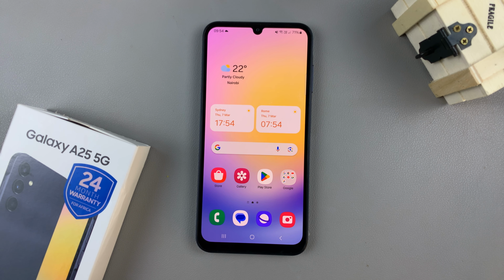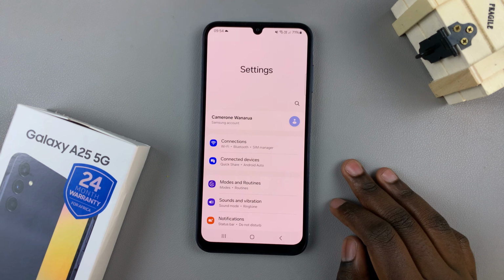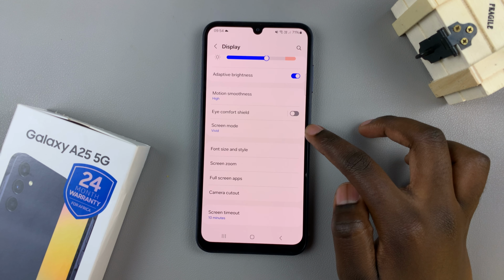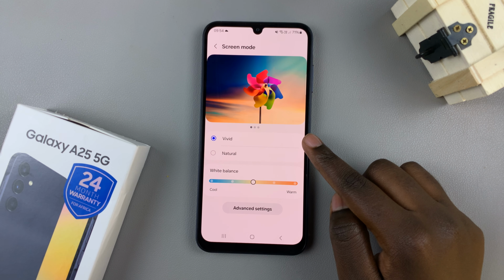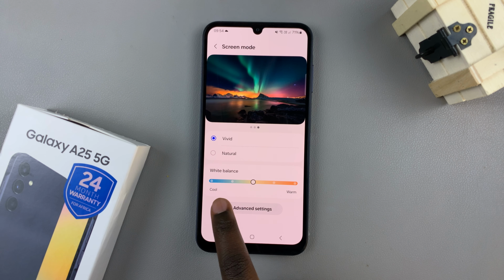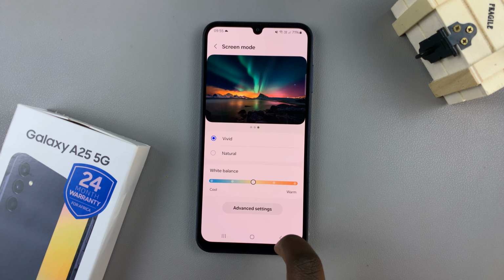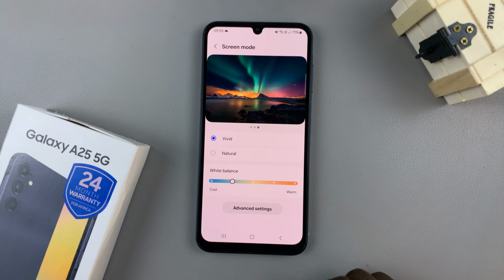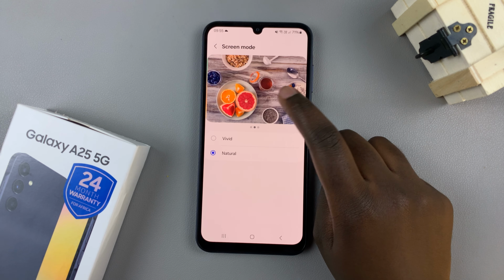How To Change Screen Mode On Samsung Galaxy A25 5G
Learn How To Change Screen Mode On Samsung Galaxy A25 5G.

Welcome to our step-by-step guide on how to change the screen mode on your Samsung Galaxy A25 5G! Whether you're looking to enhance colors, optimize for battery life, or adjust the display to your preference, we've got you covered.

In this tutorial, we'll walk you through the simple process of accessing the screen mode settings on your Samsung Galaxy A25 5G. From vivid and rich colors to more subdued tones, you'll learn how to tailor your device's display to suit your needs.

1. Go to the Settings app. Scroll and select Display. Under Screen Mode you will have two options. One called Vivid, the other Natural.

2. Choose the the mode you'd like and adjust the white Balance using the slider. The change will be applied automatically.

Cell Phone Tripod Adapter